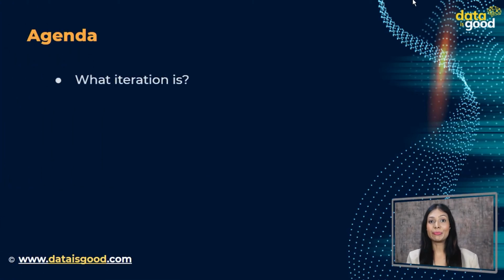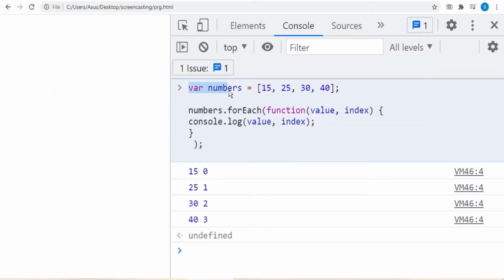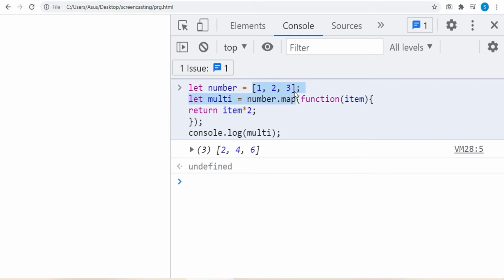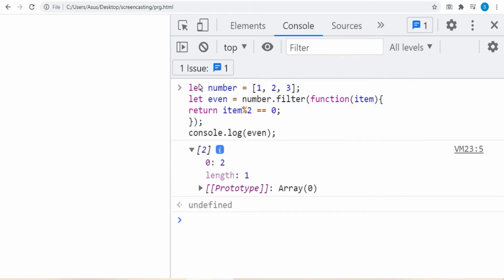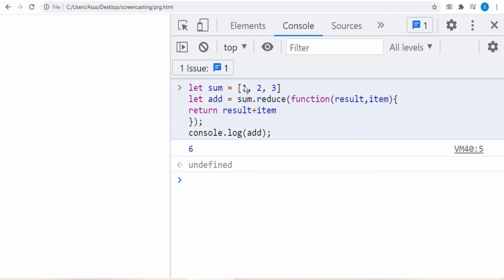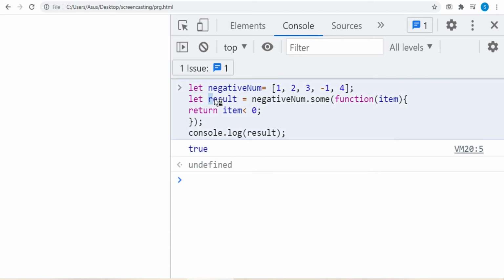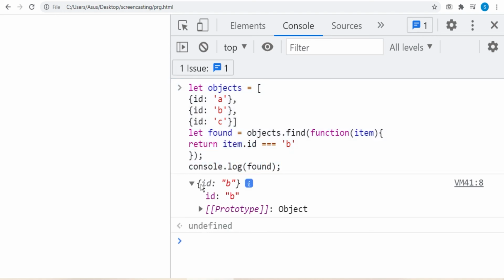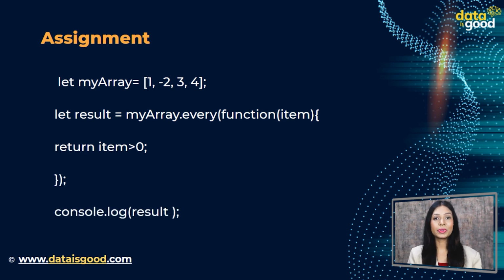19. Array iteration | Javascript tutorial for beginners | Javascript full course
Introduction to Iteration Method: The iteration methods operate on every item of an array, and mostly they perform a new function.
These are the few important iteration methods:
forEach()
map()
filter()
reduce()
some()
every()
forEach()

In this video, you will learn about Comparison and Conditional Operator in Javascript with the help of examples.
The topics covered are given below:

○ Introduction - 0:00
○ Agenda - 0:20
○ List of array iteration methods - 0:43
○ forEach() - 0:56
○ map() - 2:15
○ filter() - 3:13
○ reduce() - 4:04
○ some() - 4:56
○ every() 5:42
○ find() - 6:27
○ Assignment - 7:32

Why JavaScript?